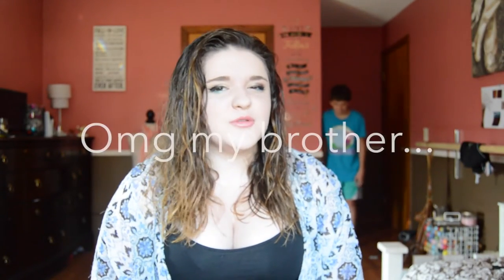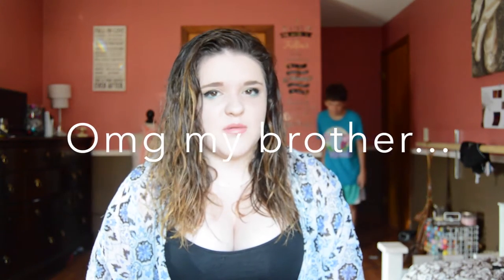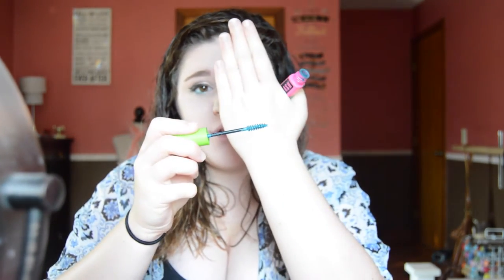Sophomore Makeup Tutorial! 2015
Hey everybody! My Freshman Makeup Tutorial 2014 is my most viewed video and you guys really liked it! I thought I would do a sophomore makeup tutorial since I didn't see many on YouTube! Let me know if you would like to see an updated foundation routine since I didn't include my foundation in this video! Thank you so much for all your love and support! You all mean the world to me! I love you all! If you want to see a specific video, make sure you comment it to me down below, and I'll be sure to film it!

Tarte Precision Long Wear Liner (Liquid Eyeliner) HINT: A Perfect Dupe for this is Maybelline Master Precise Liquid Eyeliner!!
All Brushed used are from BH cosmetics, heres the link to the brush set! You should look into this!